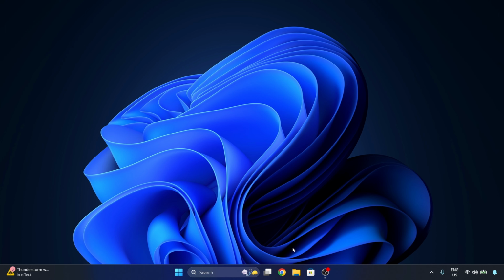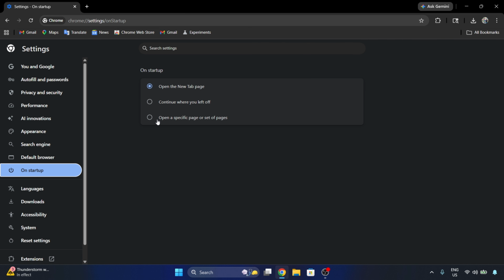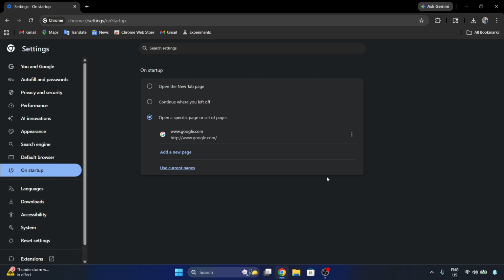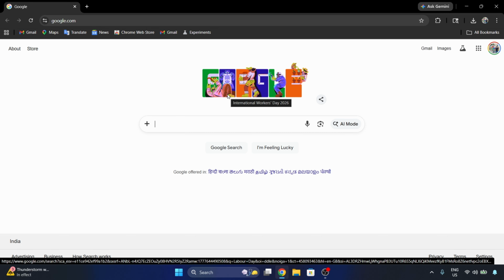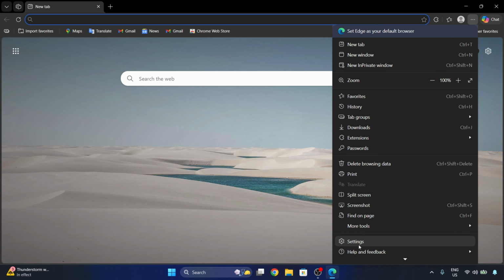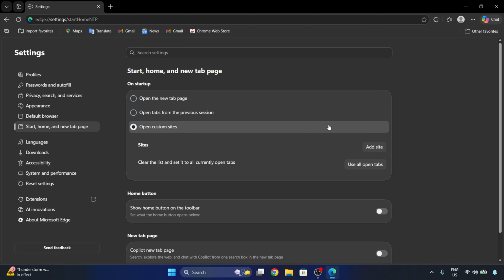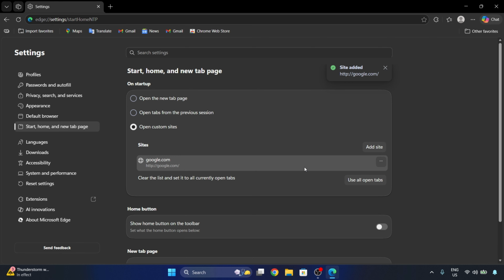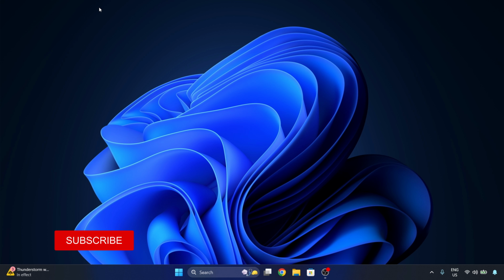How to Make Google Your Home Page